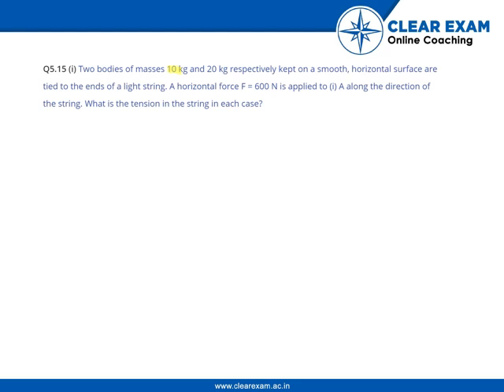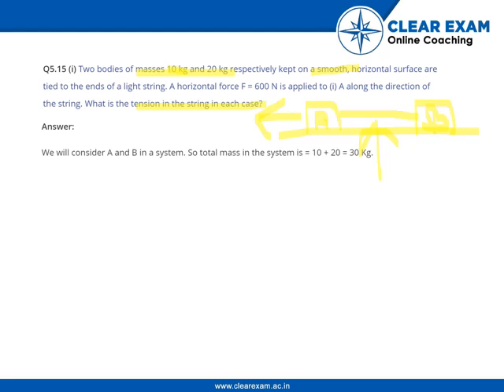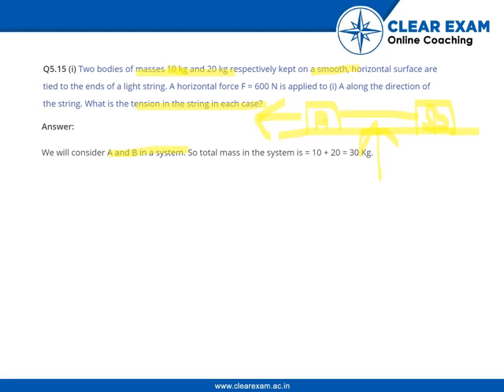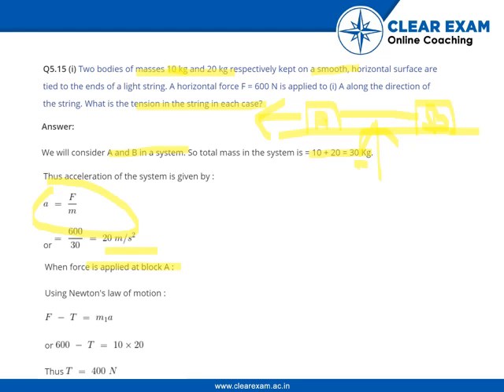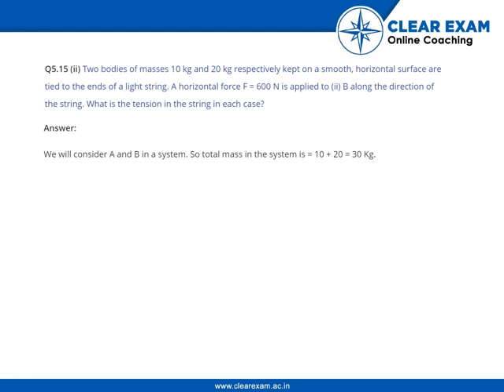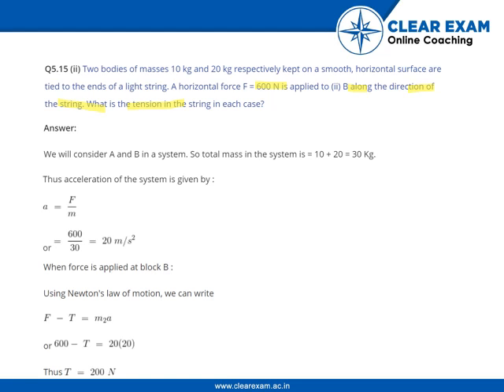XIth Class Physics Laws Of Motion Chapter 5 Exercise 1 Question no 15